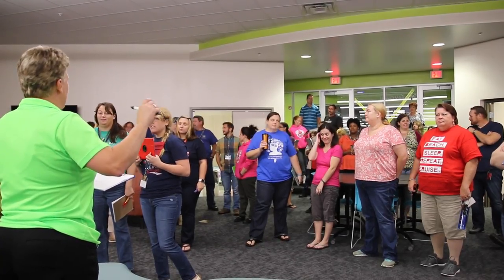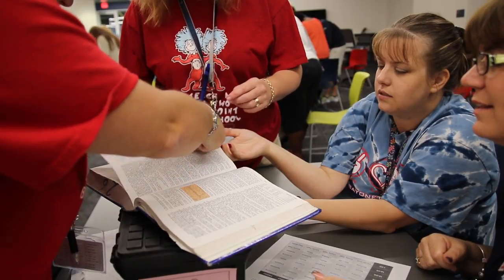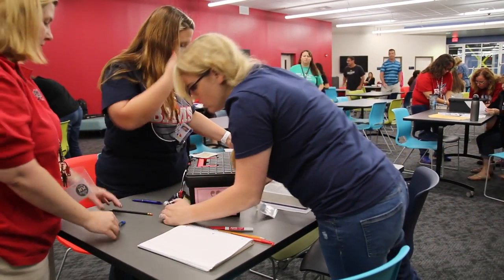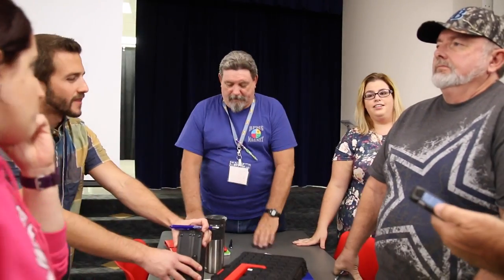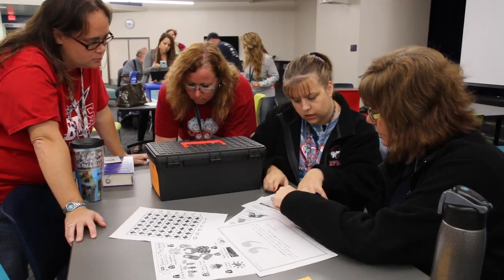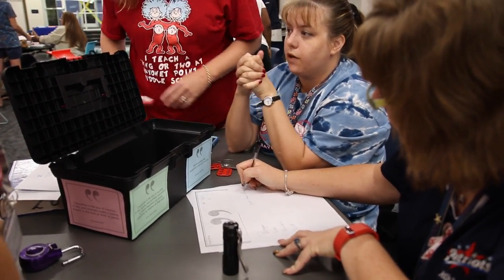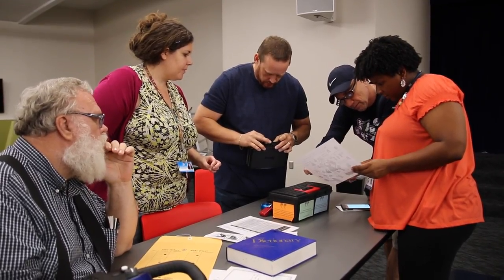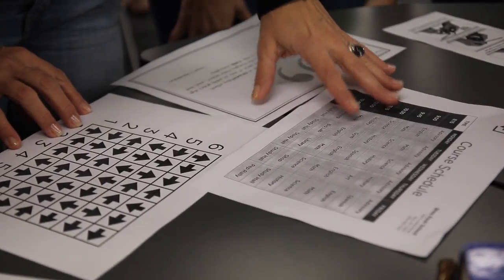Breakout Education at Bayonet Point Middle School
Principal Shelley Carrino at Bayonet Point Middle School held a staff meeting with a twist. Teachers had to "breakout" in order to end the meeting. They learned first hand the concept of breakout education to eventually incorporate it into their lessons.